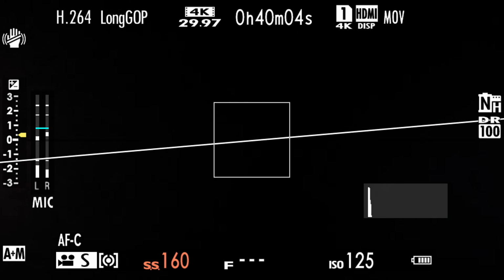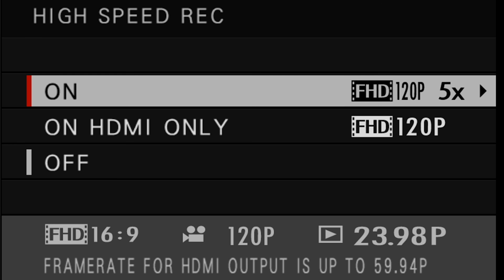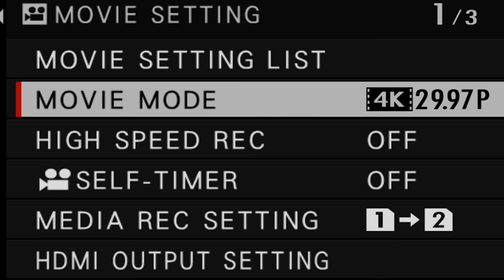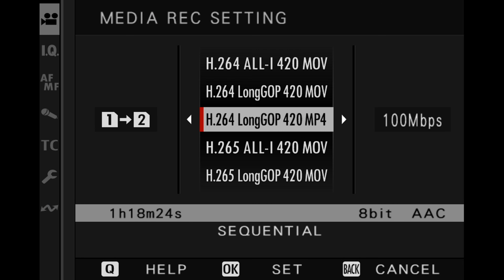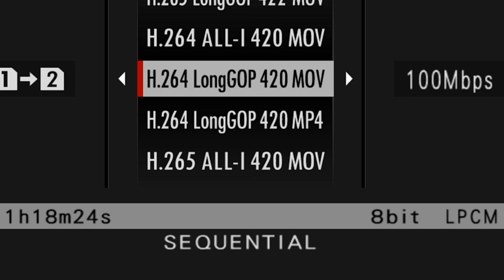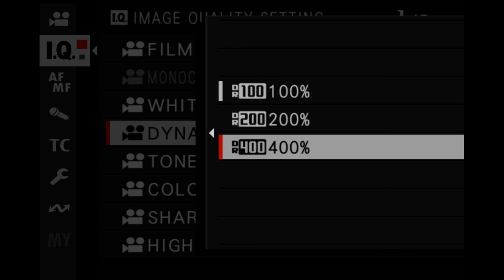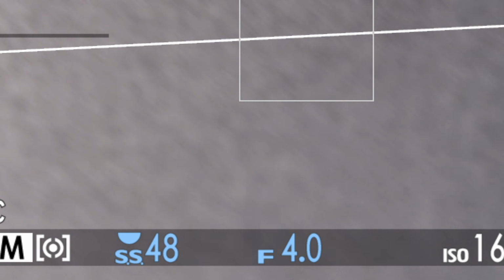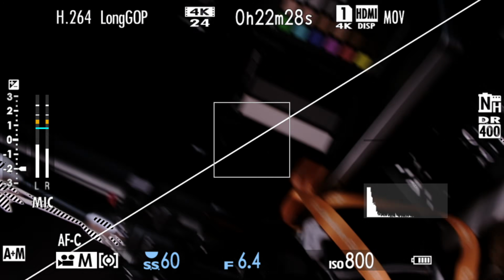Fujifilm X-T5 Video Guide for Beginners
Beginners guide to video settings on the Fujifilm X-T5. Learn best video settings, 4K/6.2K recording tips, zebra levels, autofocus tricks, best setup for getting started, and more. Get notified when I release a new video

📖 FREE GUIDE: Fujifilm X-T5 Video Shooting Guide
Set up your Fujifilm X-T5 for video: movie mode, resolution, frame rate, codec, film simulation, focus, shutter speed, stabilization, and audio.

00:00 - Intro and Welcome
00:34 - Choosing an SD Card for Video
01:25 - Movie Setting List Vs. Movie Mode
02:30 - Overview of Movie Quality Settings
02:46 - What Is 4K HQ?
04:15 - Frame rates and Fujifilm Video
04:48 - How Resolution Choice Affects Frame rate
05:13 - Why Are Some Frame rates Rounded and Others Not?
07:00 - What Frame rate Should You Choose
07:56 - Understanding Video Codecs
11:15 - Two Main Categories of Codecs
12:13 - LongGOP and All-Intra
14:46 - Bitrate
16:48 - Film Simulations for Video
19:38 - Exposure, Focus, and Other Video Settings
20:11 - The Problem With Movie Optimized Control
21:07 - Correct Video Shutter Speed
22:20 - How to Use Zebra For Correct Face Exposure
23:02 - Correct Way To Set Stabilization
24:17 - Audio Setting Tips
25:09 - Conclusion and Goodbye

🎬. Production Notes:
Relax by Frankie Goes to Hollywood, License ID: jGWaBgXp0wd
If you want to use music from famous artists, try Lickd to get track credits and unlimited stock music

PRODUCT REVIEW OR TO SEND SOMETHING:
pal2tech
301 Kelly Drive, Suite 3-165
Peachtree City, GA 30269
United States